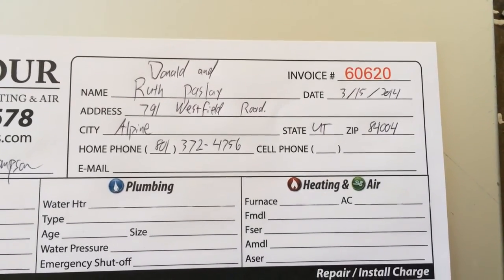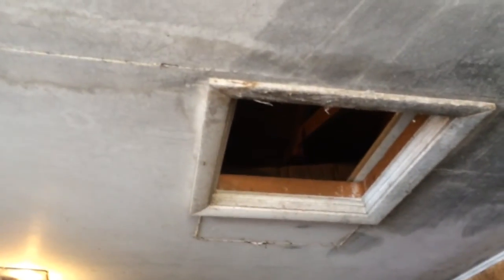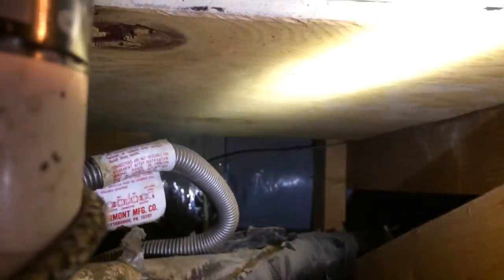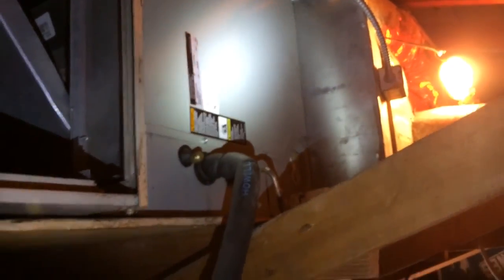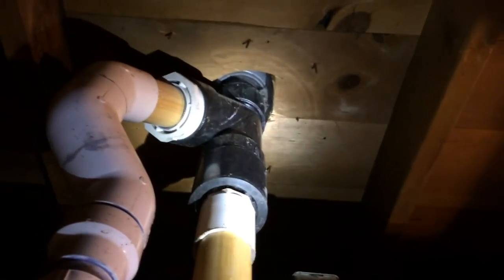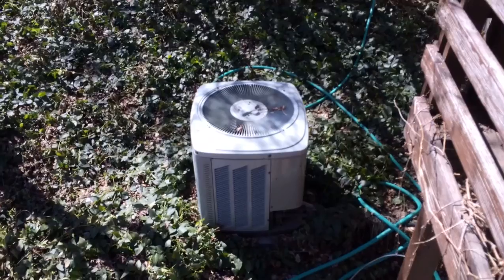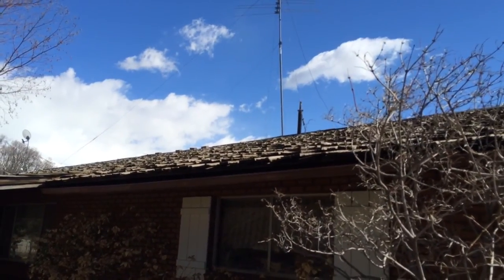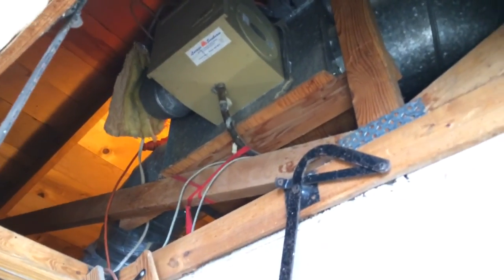Don and Ruth paslay 3/25/2014-3/26/2014 install video